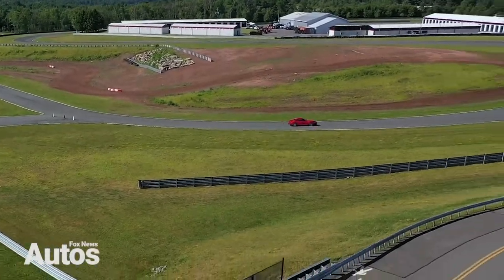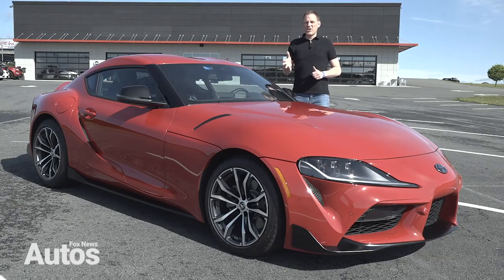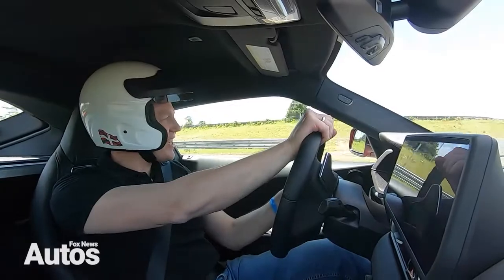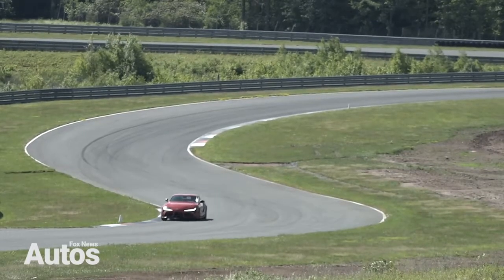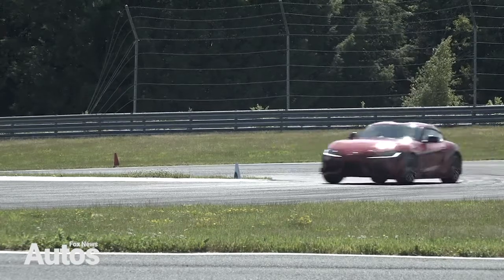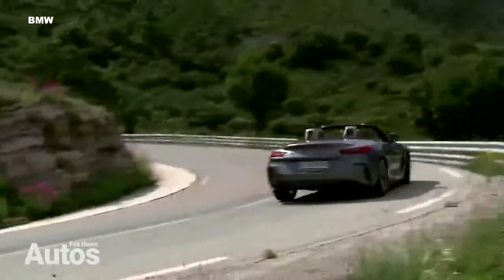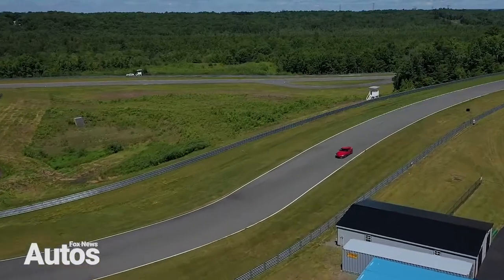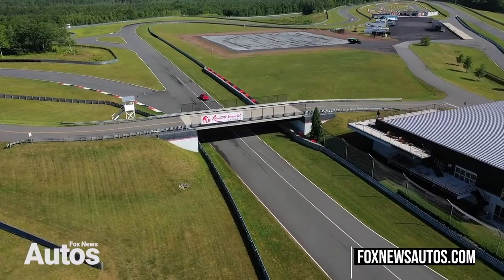2021 Toyota Supra - Test Drive